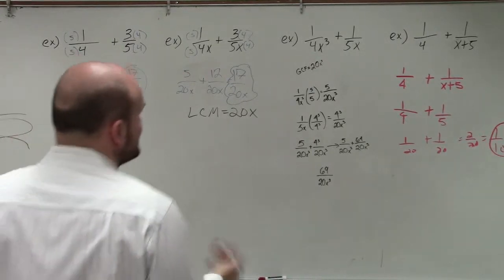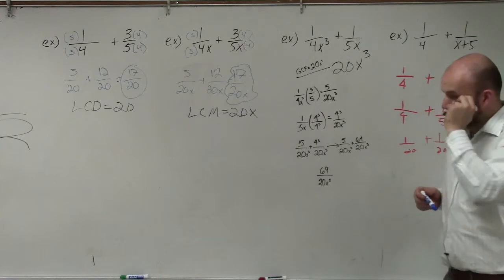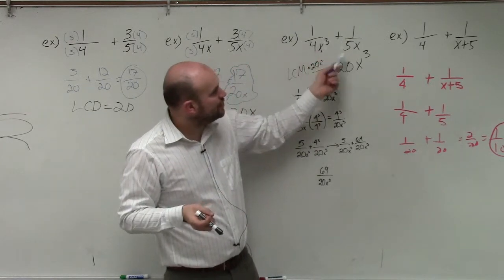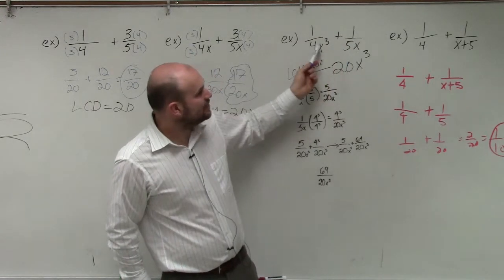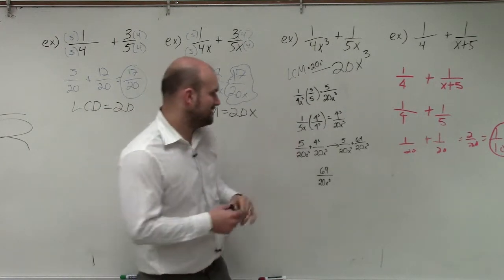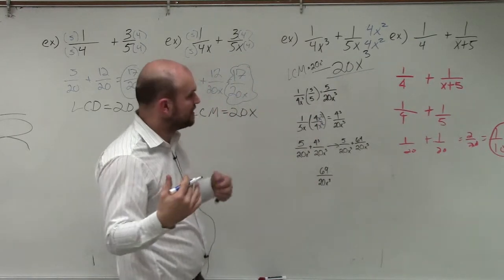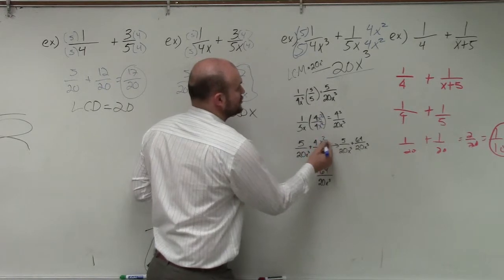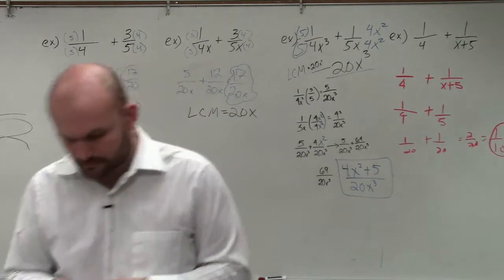How to determine the LCM to allow us to add two rational expressions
Learn how to add/subtract rational expressions with monomials in the denominator. When adding or subtracting two or more rational expressions with common denominators, we add or subtract only the numerator while we keep the denominator the same. We will then simplify our answer by reducing the fraction if necessary.

When adding rational expressions with different denominators, we find the LCM of the different denominators (this is usually the product of the different expressions that makes up the denominators). We then multiply the denominators by an expression which will yield the LCM. You will also multiply the numerator by the same expression with which you multiplied the denominator.